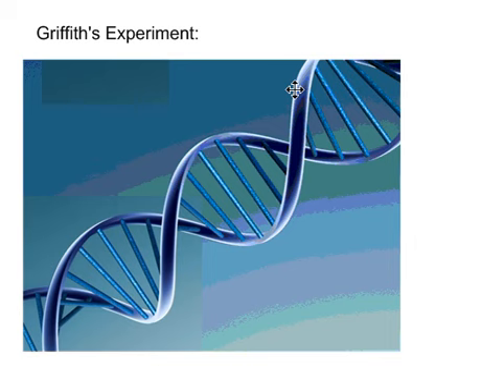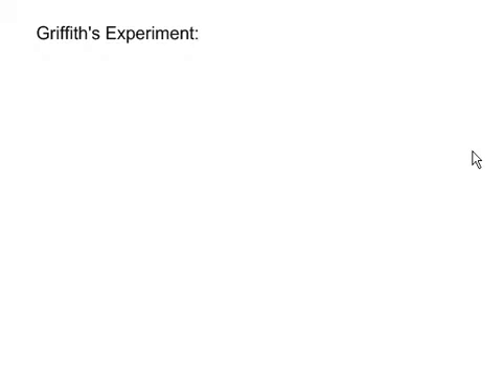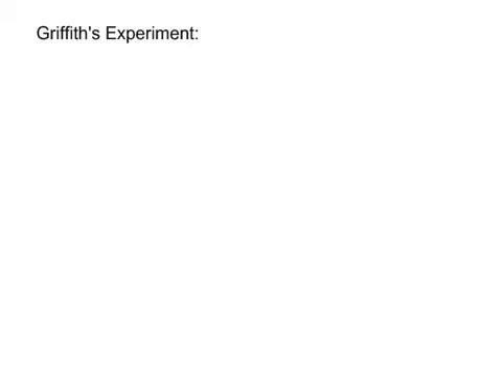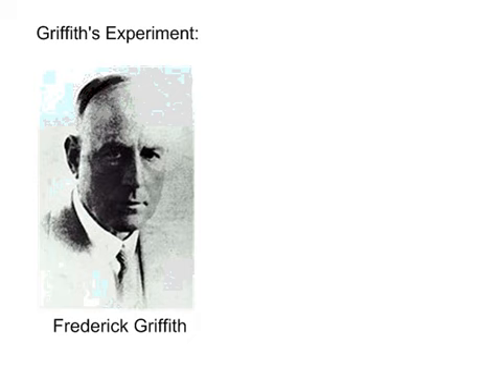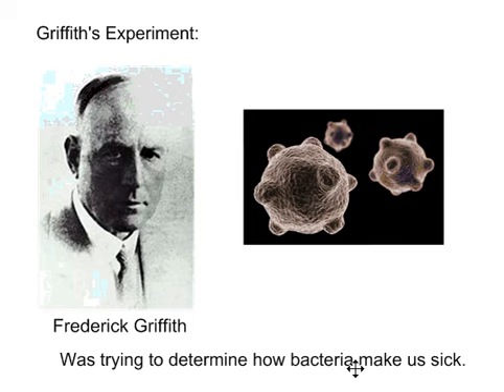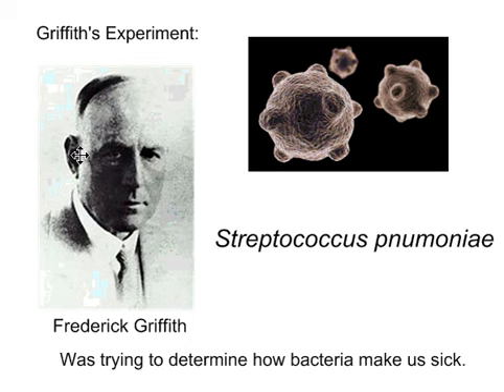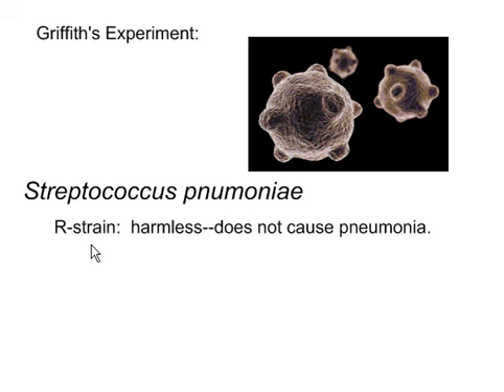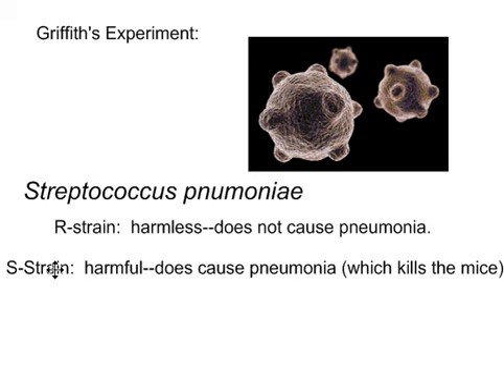Griffiths Intro video